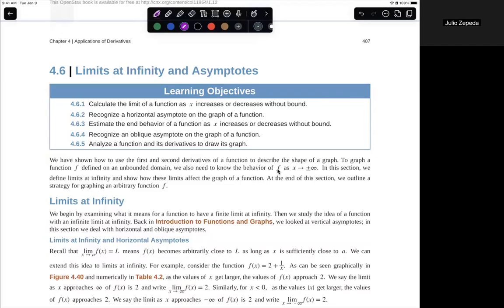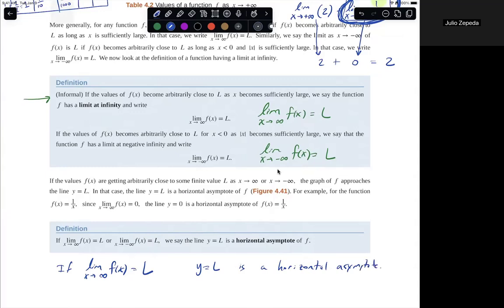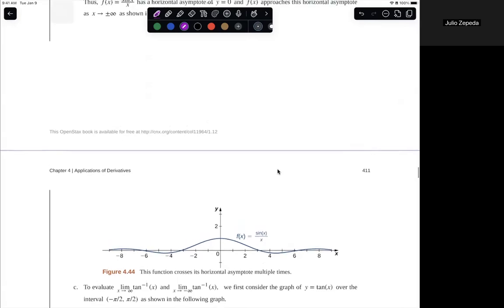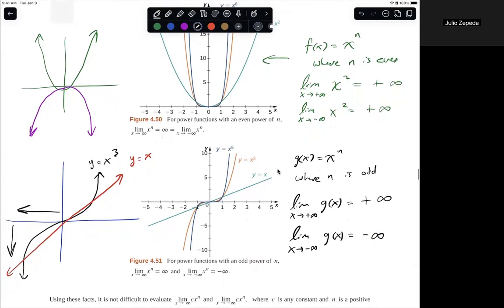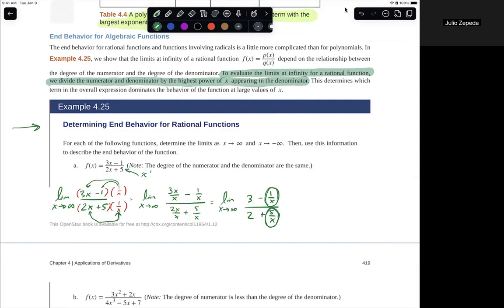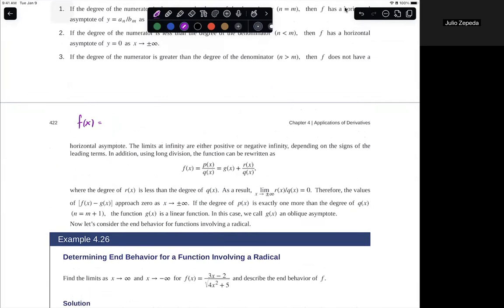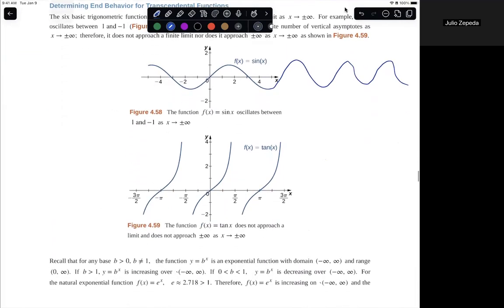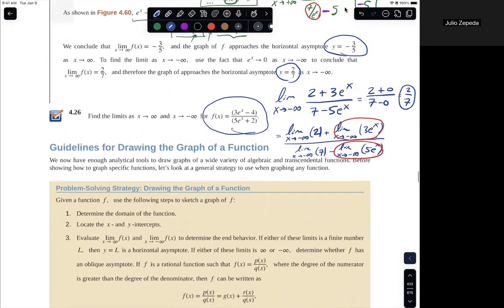4.6 M11 Textbook Examples Section 4.6